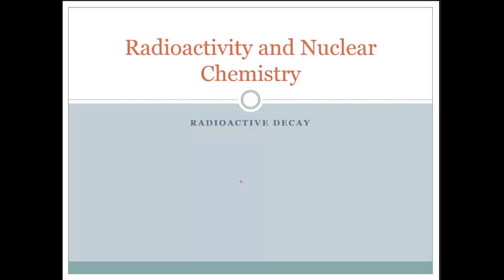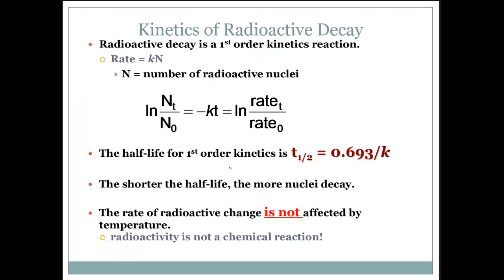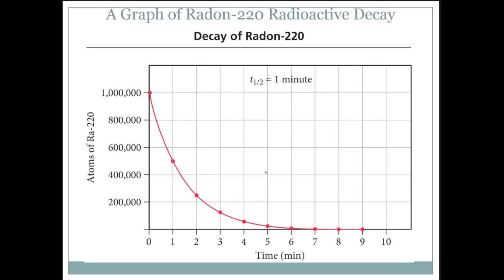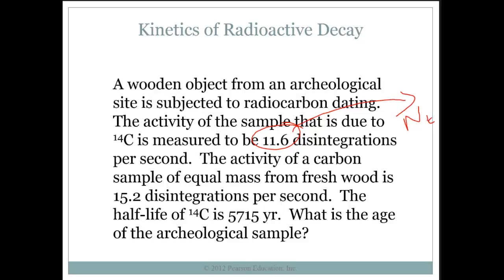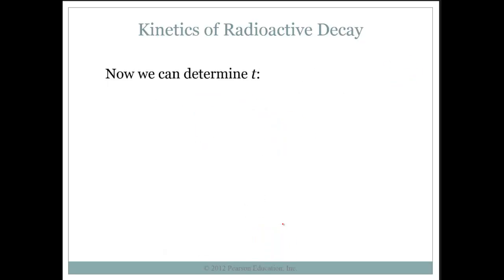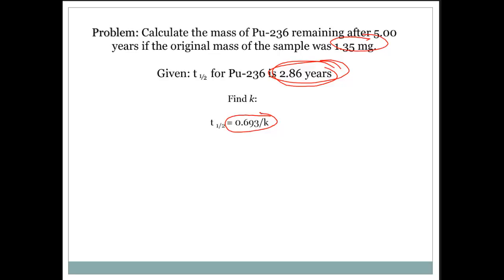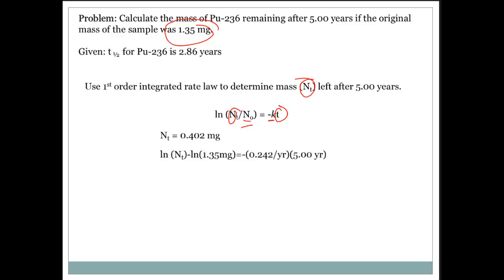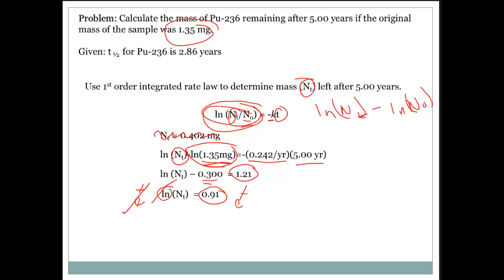radioactive decay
This tutorial discusses how to compute radioactive decay via half lives.